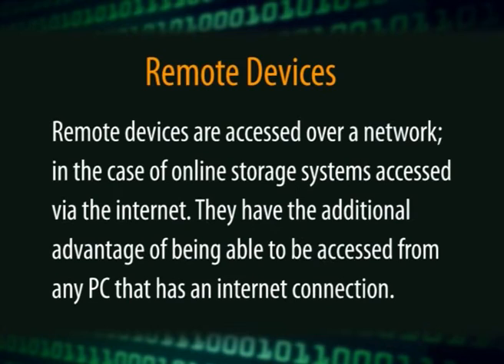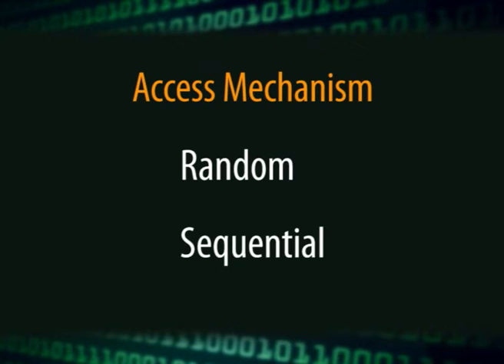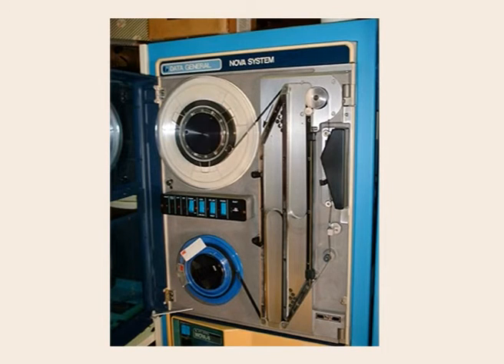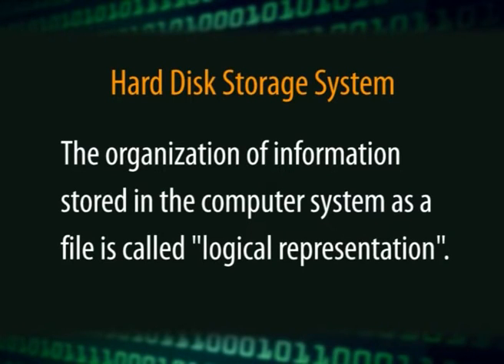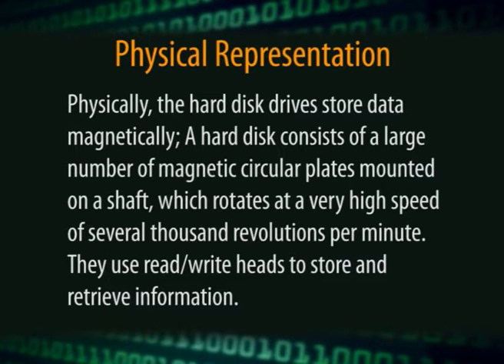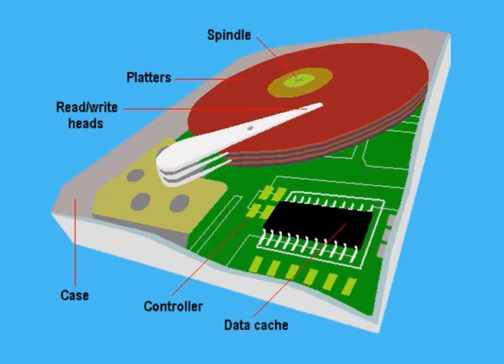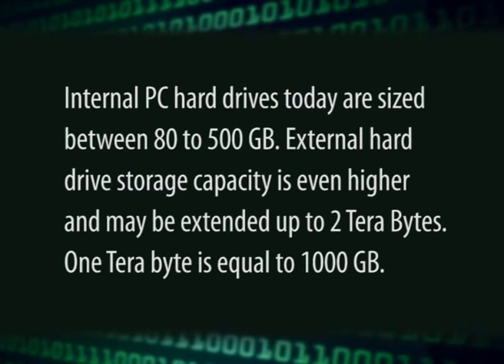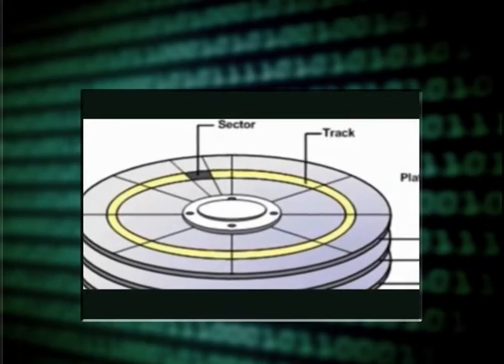W3L3 Computer An introduction to Storage Devices